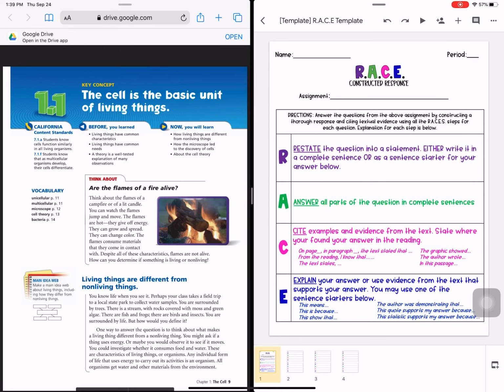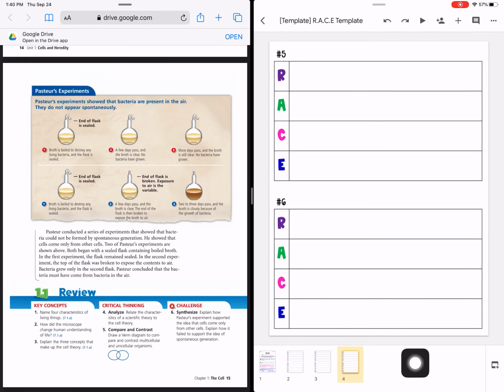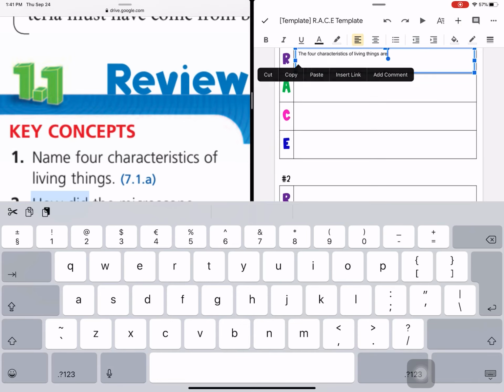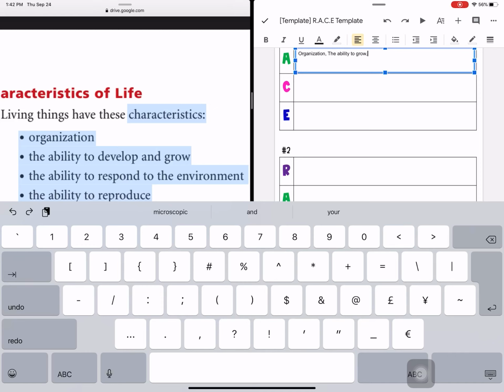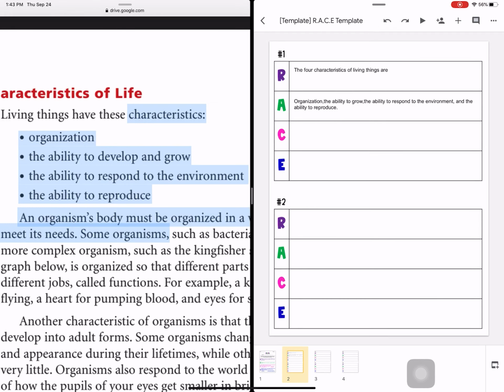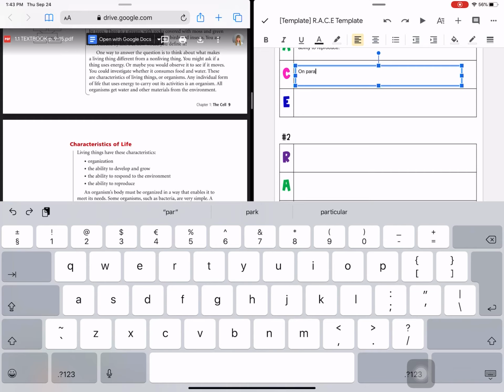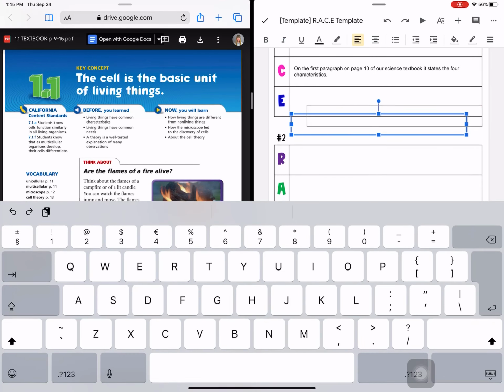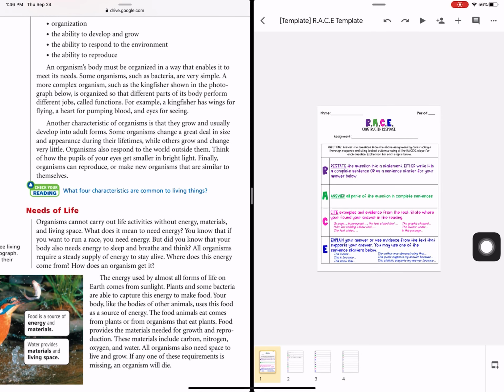How to use the R.A.C.E Template to answer questions.